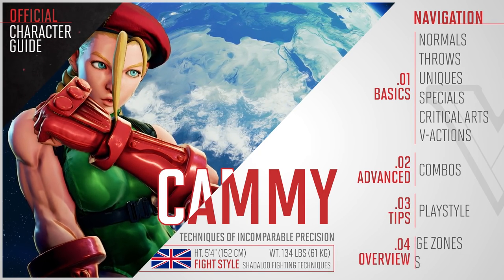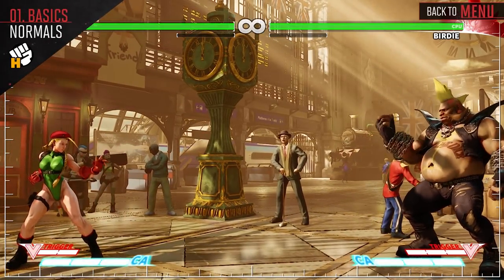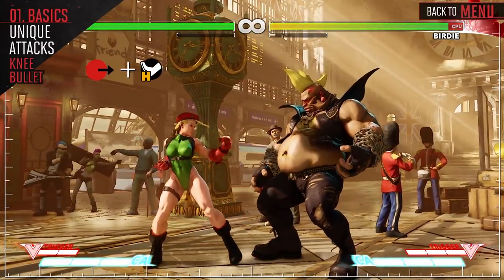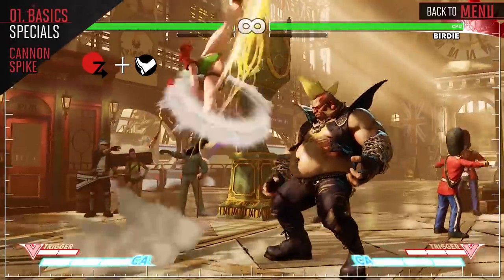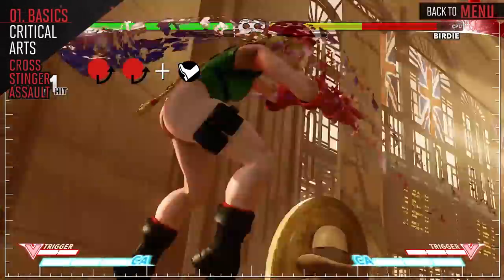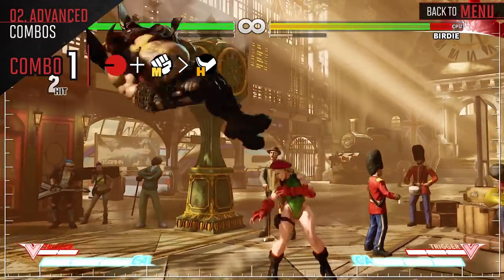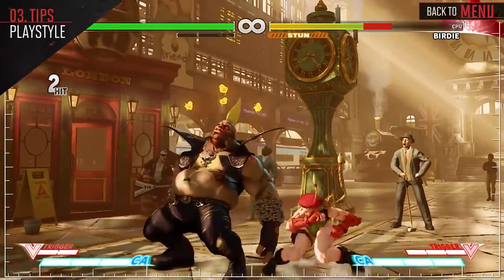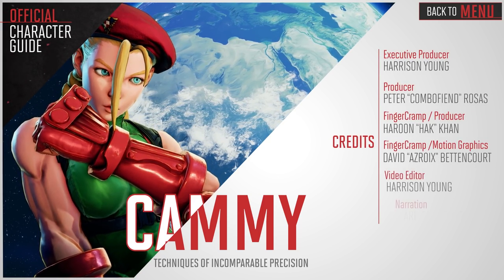SFV: Cammy Official Character Guide